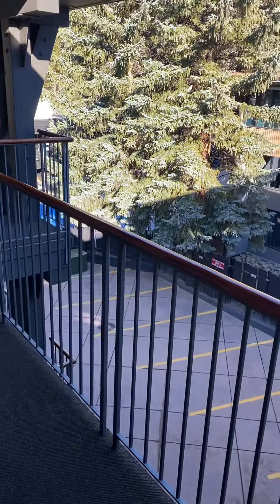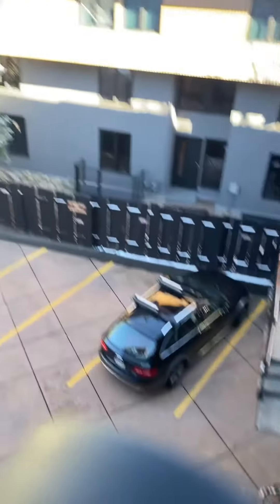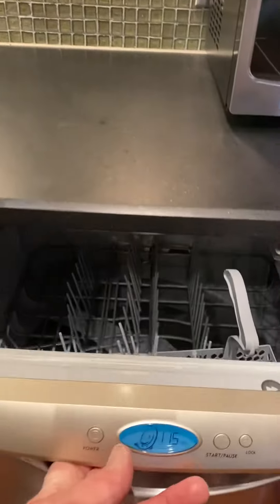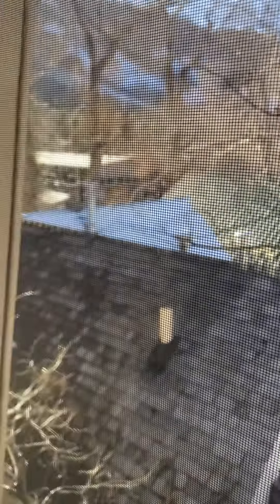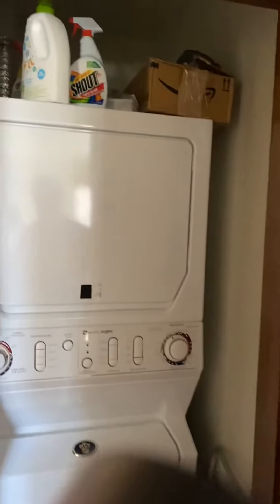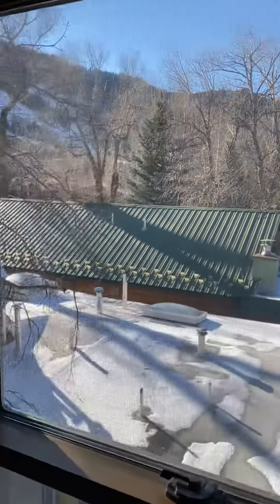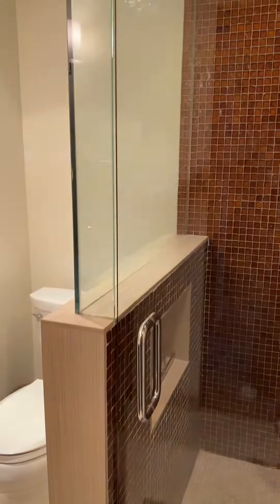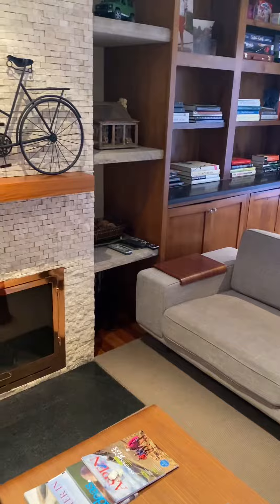1020 E Durant Unit 303 Ute Condos